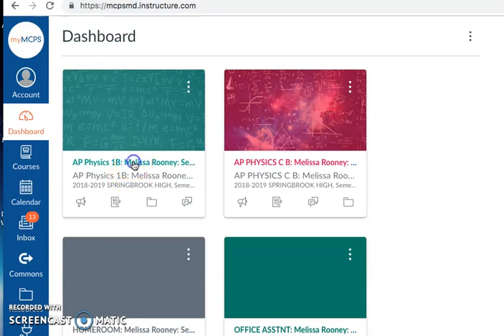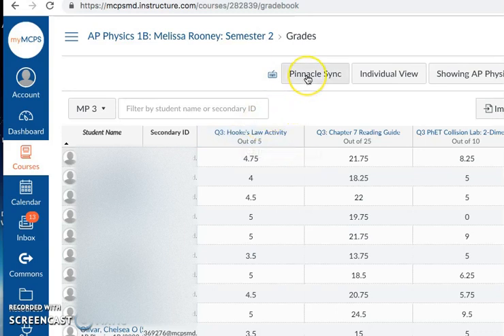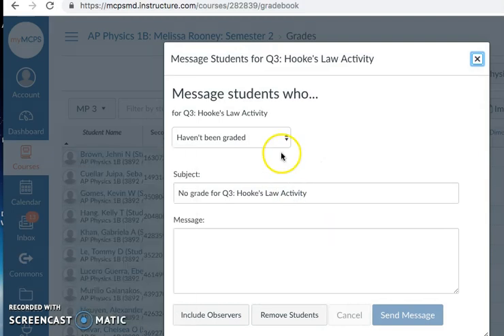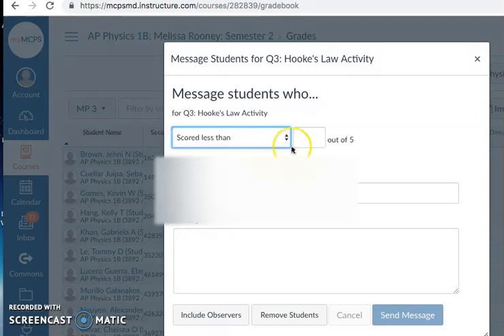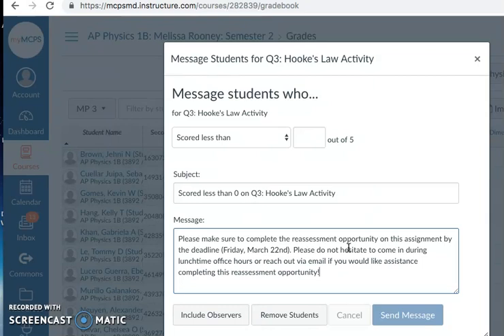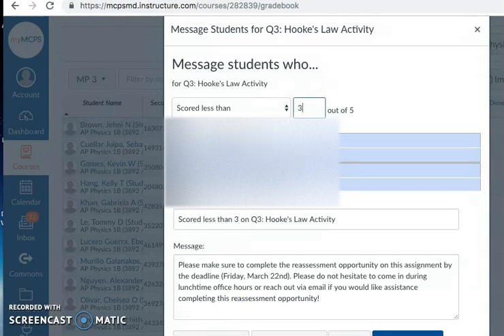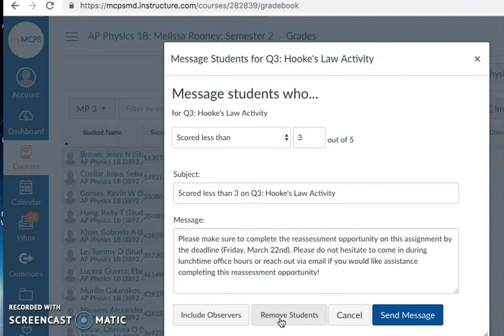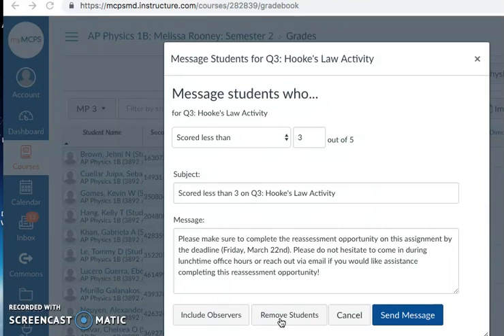myMCPS Classroom Communication Tool in Gradebook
Screencast for how staff can use myMCPS Classroom to quickly send messages about grades to students & observers regarding missing assignments & reassessment opportunities.